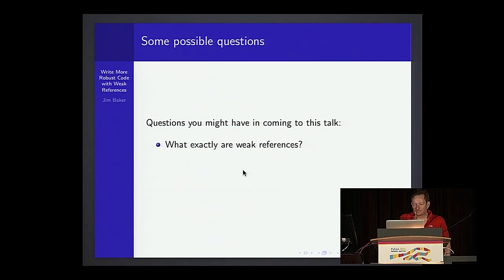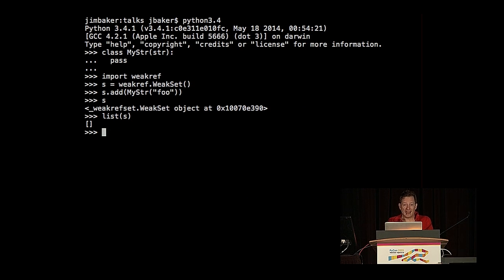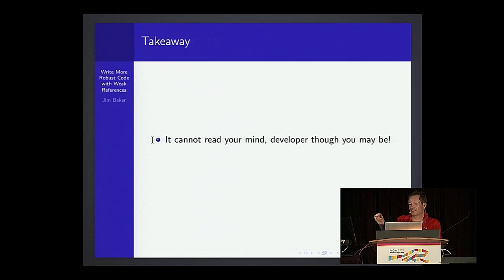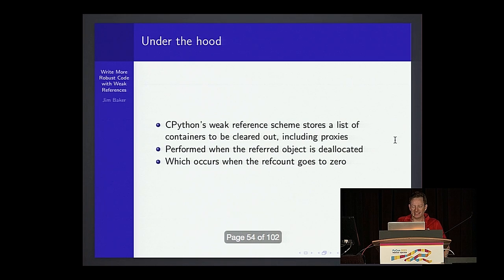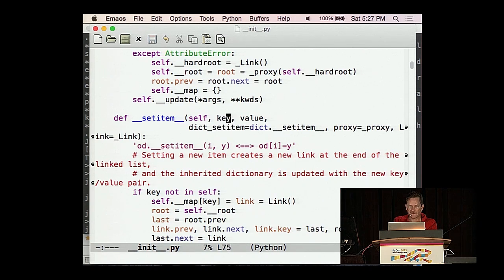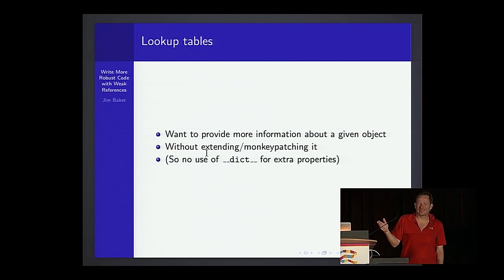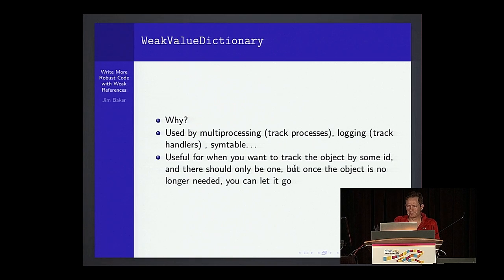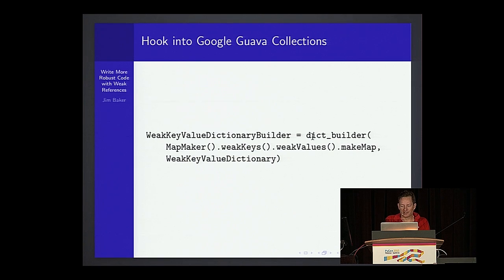Jim Baker - A Winning Strategy with The Weakest Link: how to use weak references… - PyCon 2015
"Speaker: Jim Baker

Working with weak references should not just be for Python wizards. Whether you have a cache, memoizing a function, tracking objects, or various other bookkeeping needs, you definitely do not want code leaking memory or resources. In this talk, we will look at illuminating examples drawn from a variety of sources on how to use weak references to prevent such bugs.